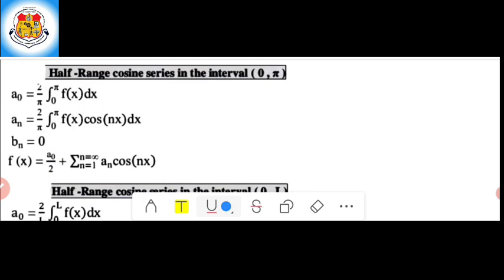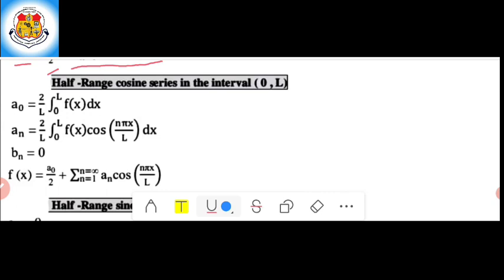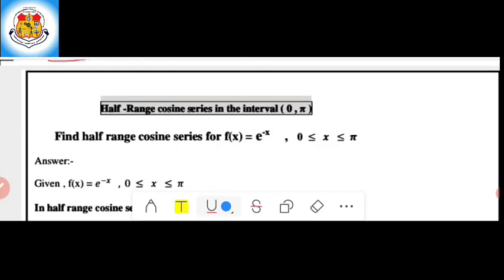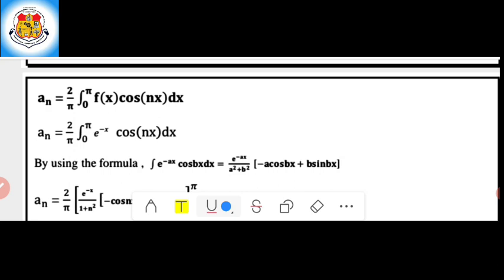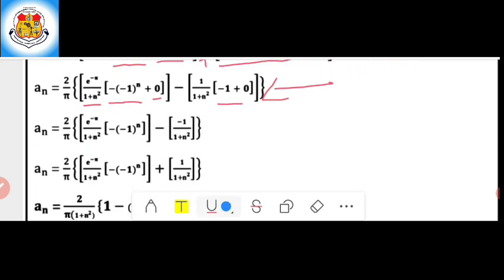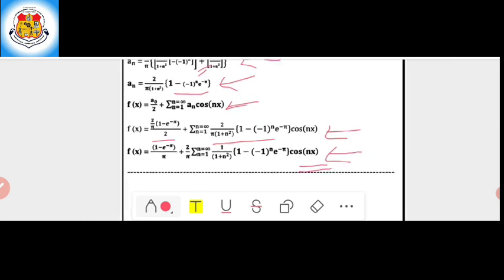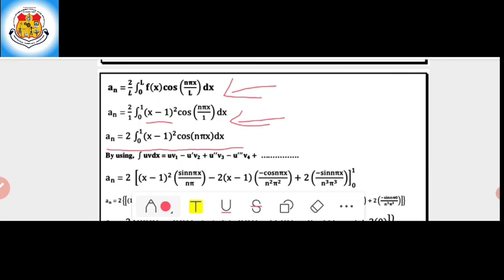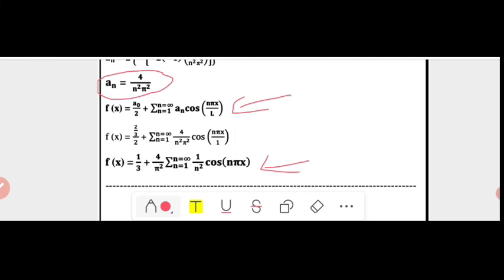Examples on Half Range Cosine series